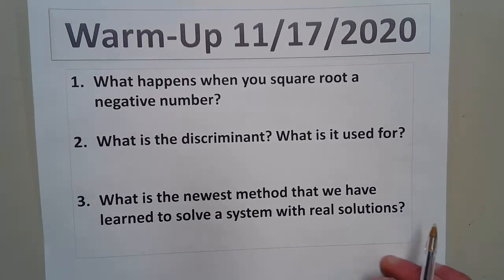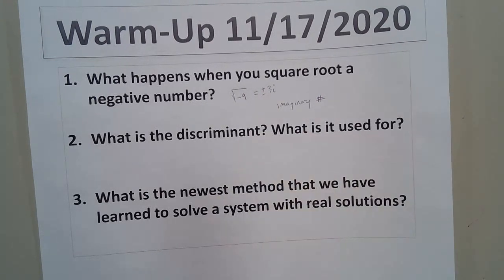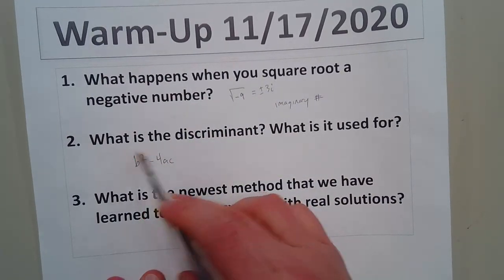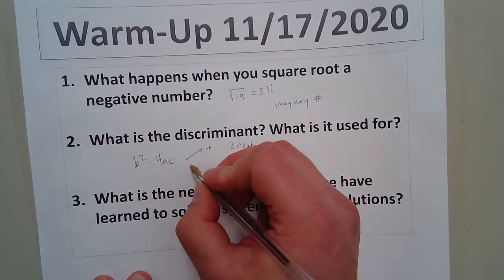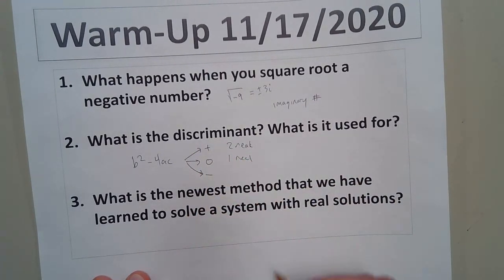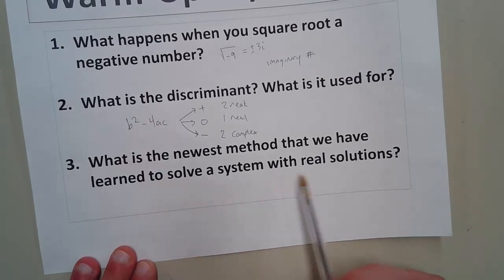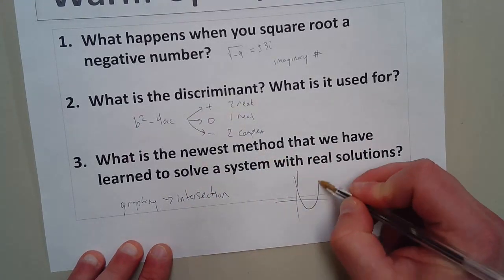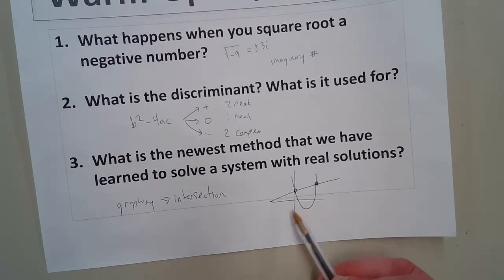Warm-up 11/17 HA2